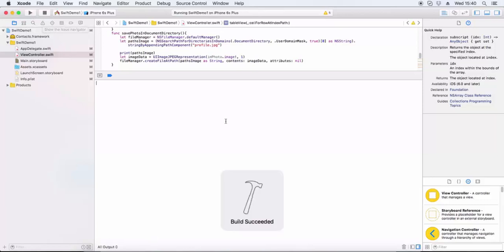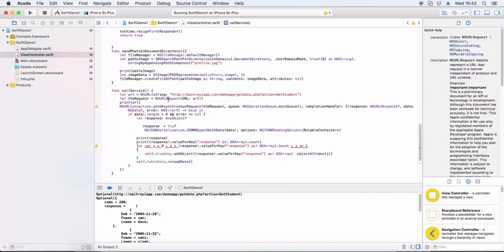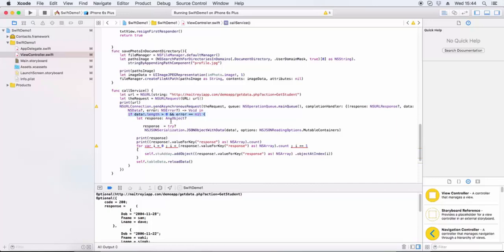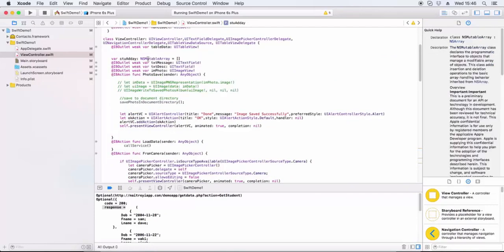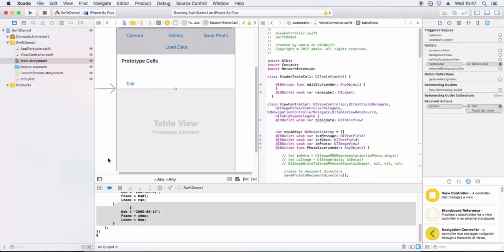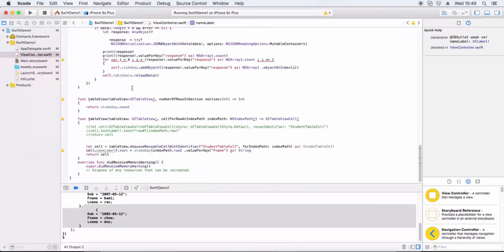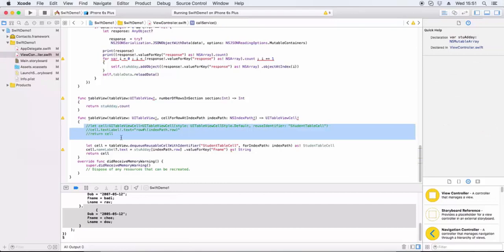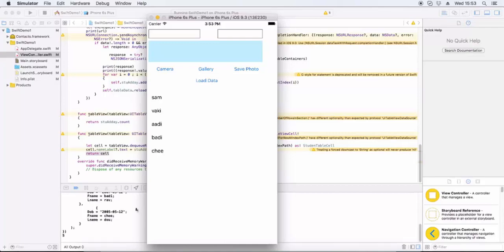Swift -- TableView and Webservice Call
in this video we will call webservice and show data in tableview in Swift